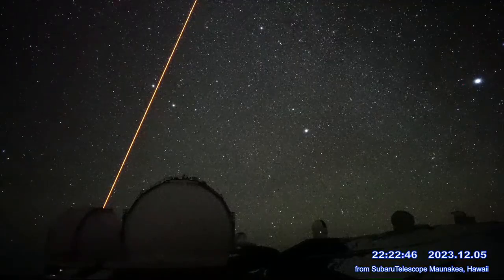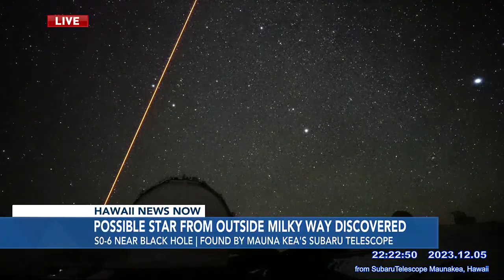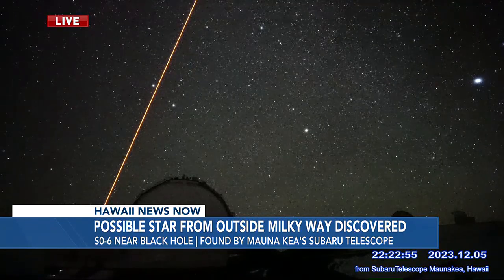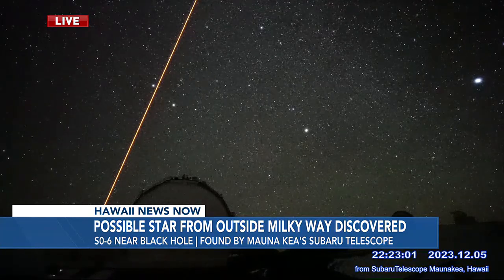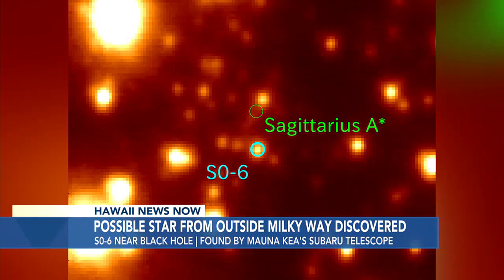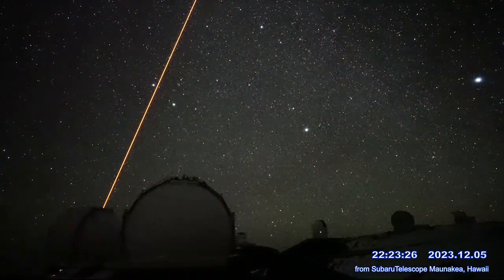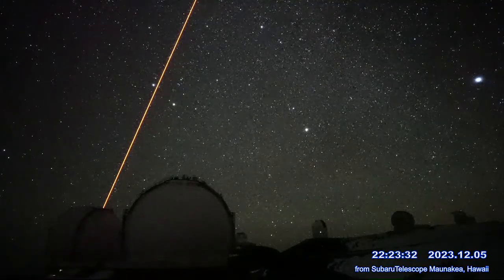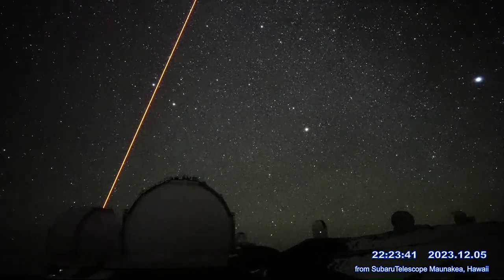Possible star from outside Milky Way galaxy discovered near supermassive black hole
The Subaru Telescope made the find from Mauna Kea observatory.